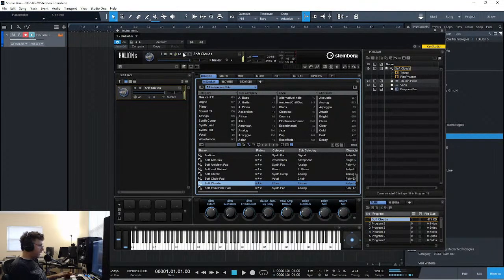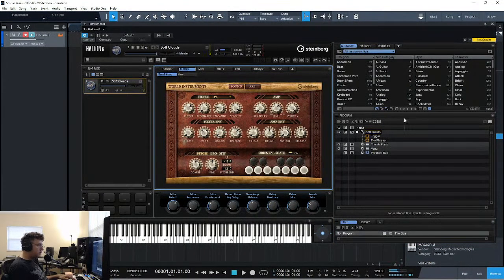Making Music with Computer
Just making music with software and a computer